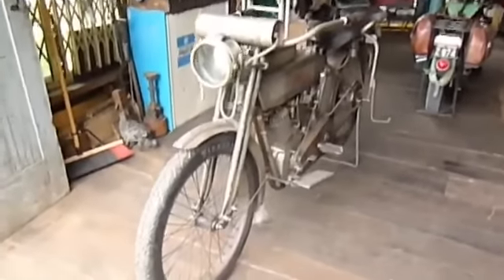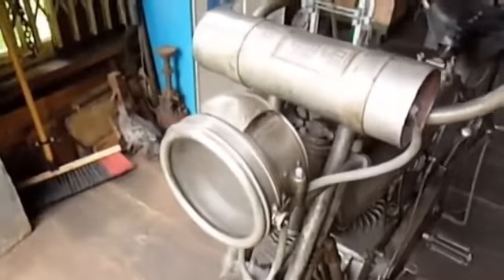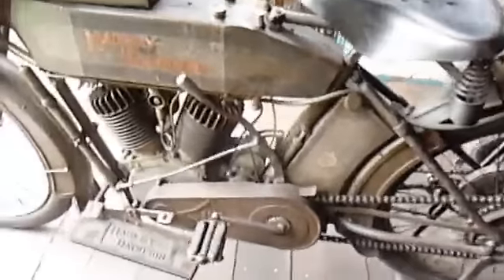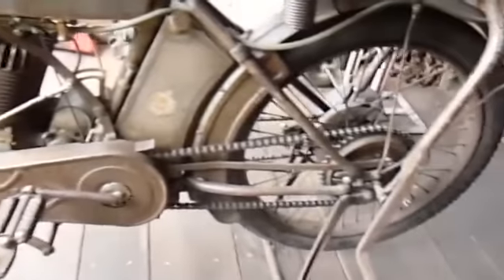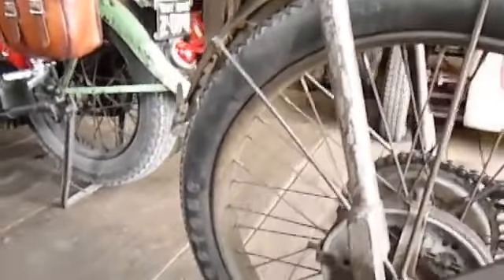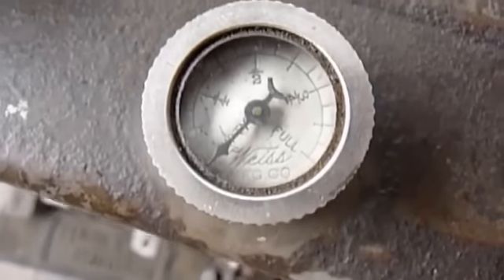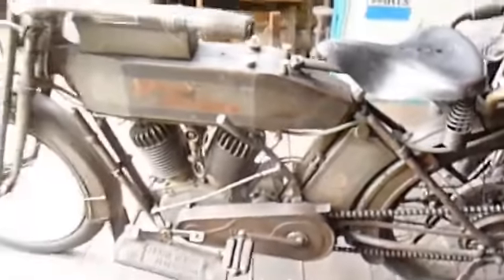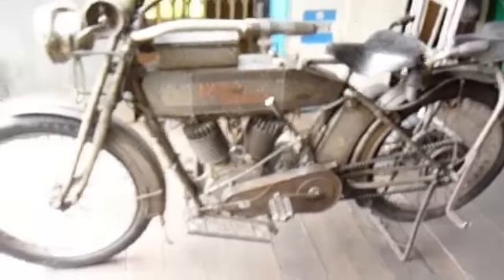VINTAGE 1913 HARLEY DAVIDSON CLASSIC ANTIQUE WONDER USED Pre-Owned Tampa